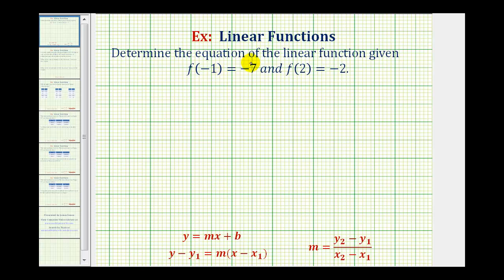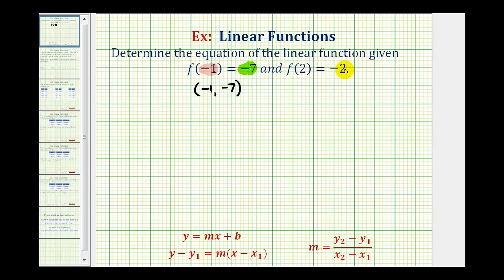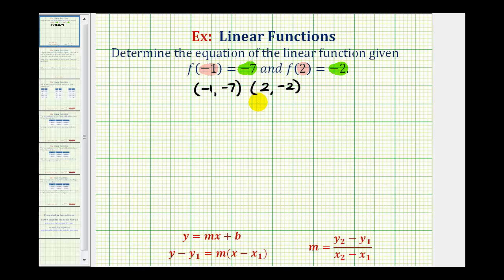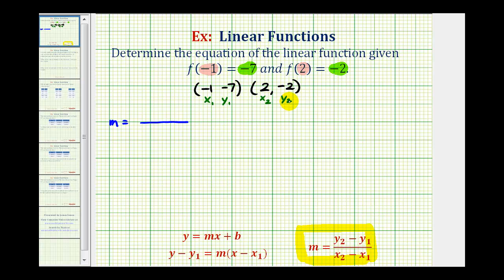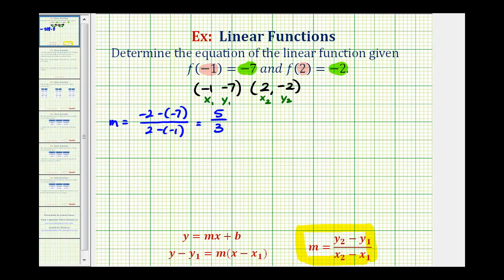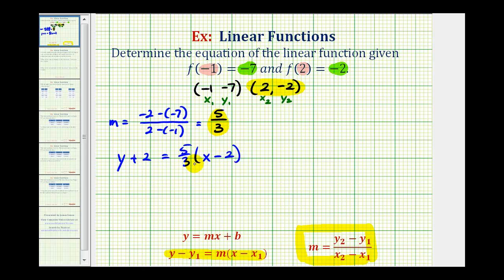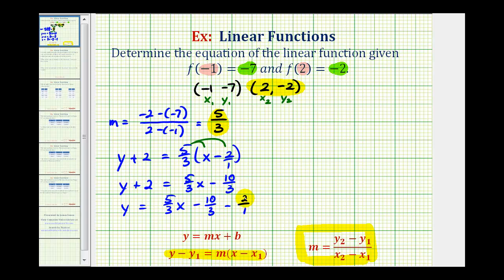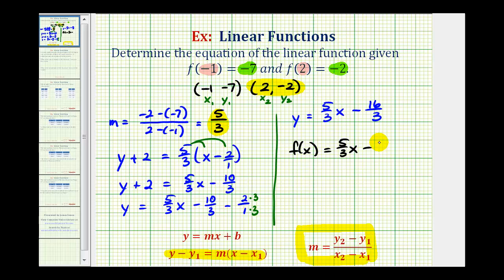Ex: Find the Linear Function Given Two Function Values in Function Notation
This video introduces how function values in function notation gives points on the graph which can be used to determine the equation of the linear function.